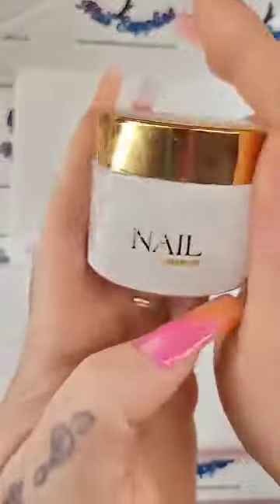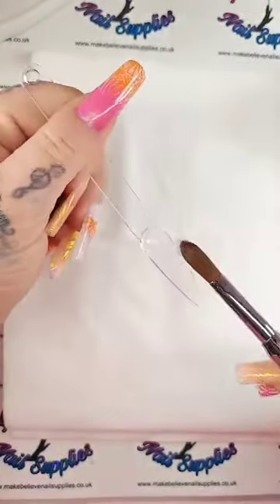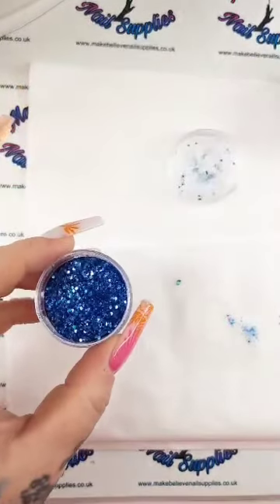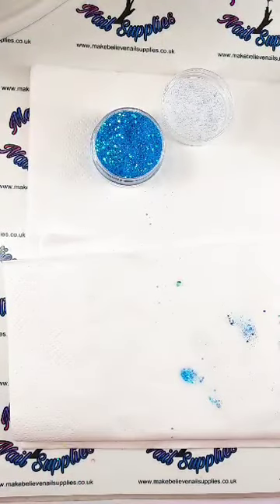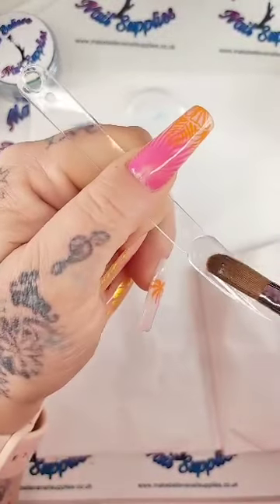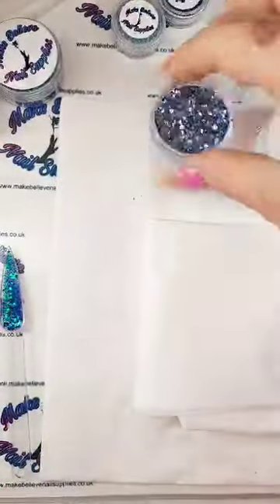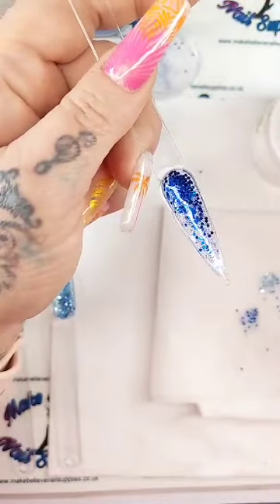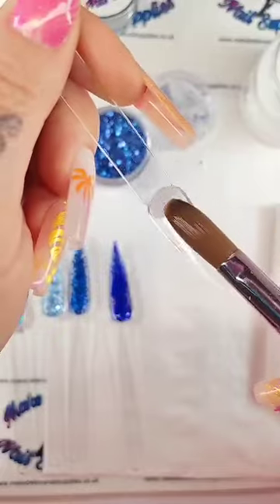💙The paradise collection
💙Discount ~ mimithenailfairy10 saves you 10%
Check out their you tube @Makebelievebyandrea